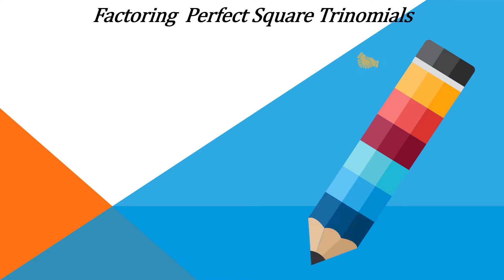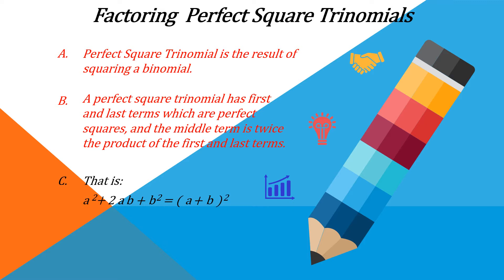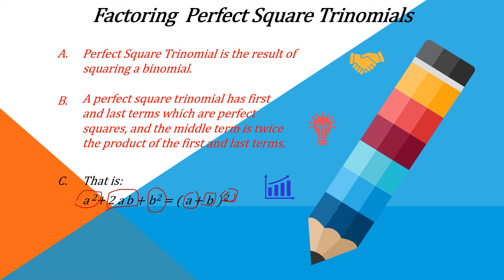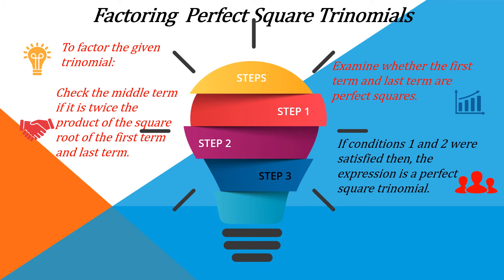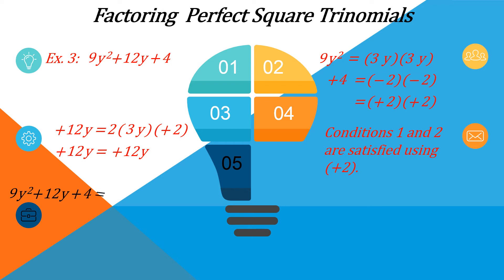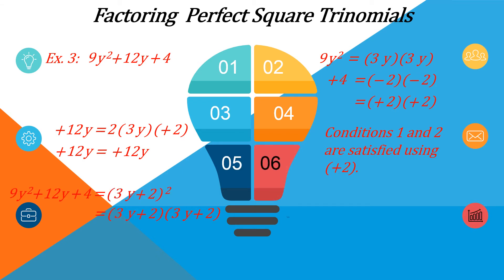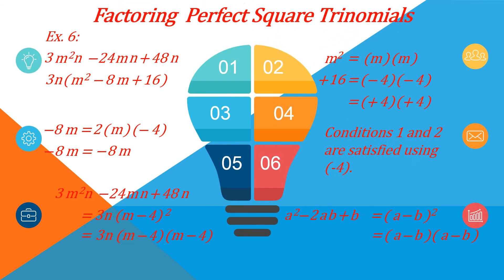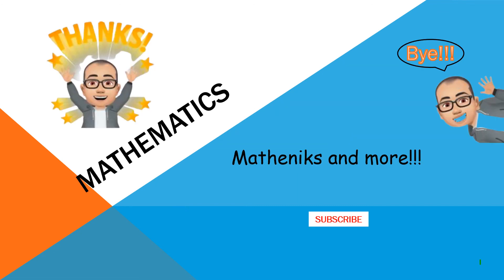Math 8 1st Quarter Factoring Perfect Square Trinomials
This video will teach you how to factor perfect square trinomials. In order to make it easy, review our topic product of binomials, which is a trinomial.